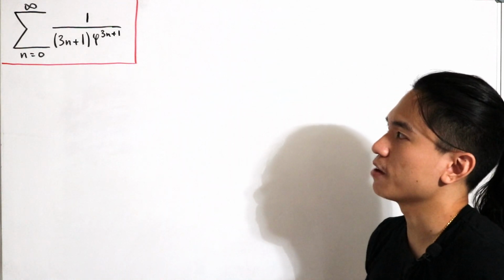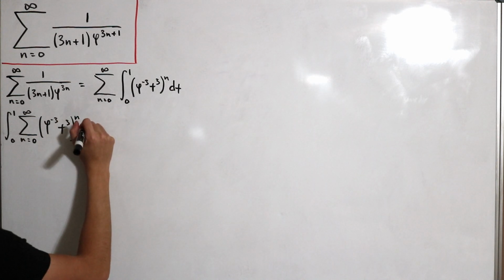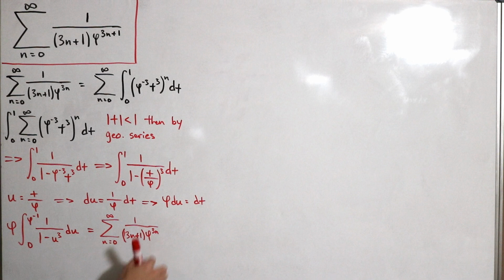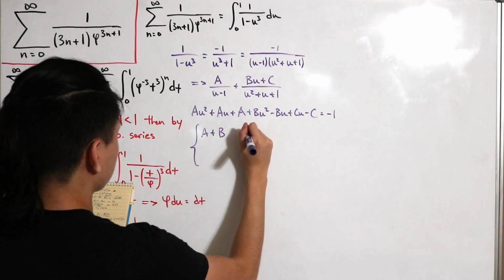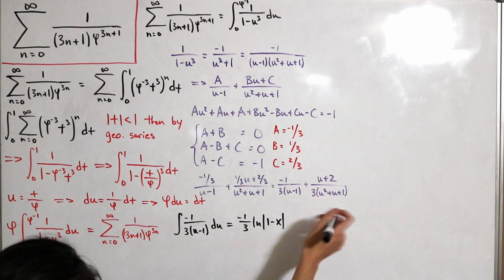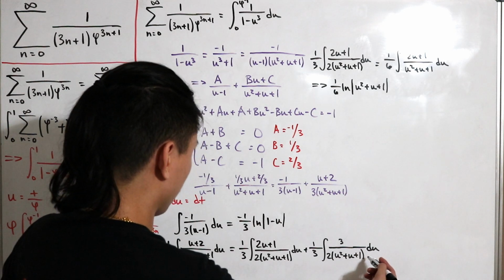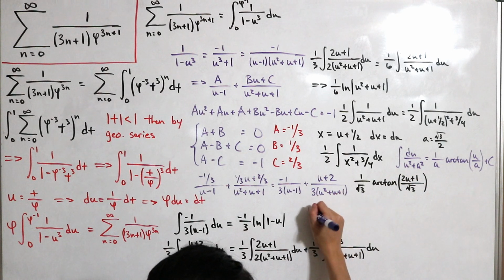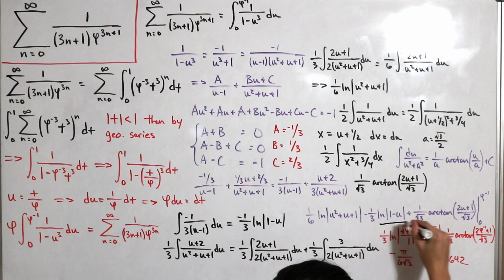A "golden" infinite sum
We compute an infinite sum containing the golden ratio constant.

saib. - Reflection